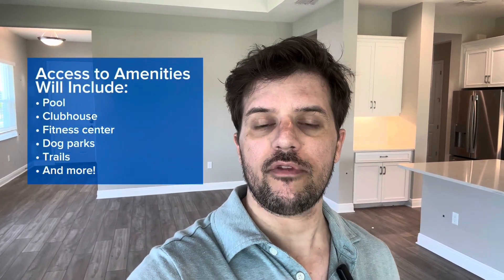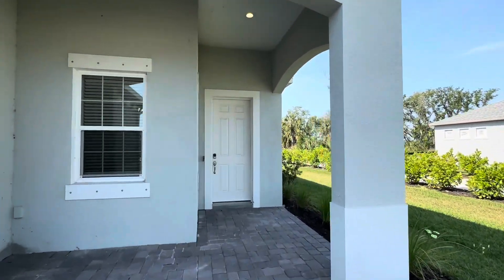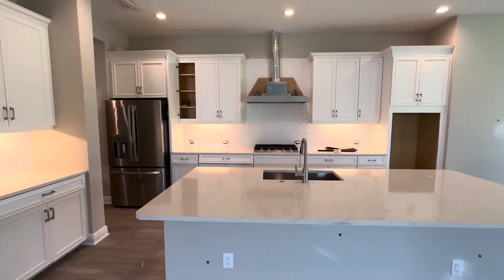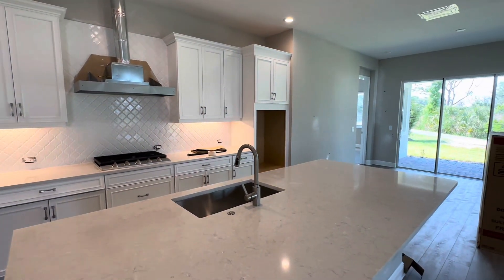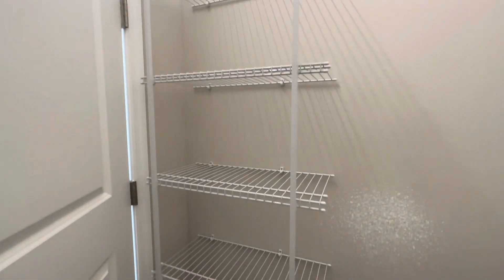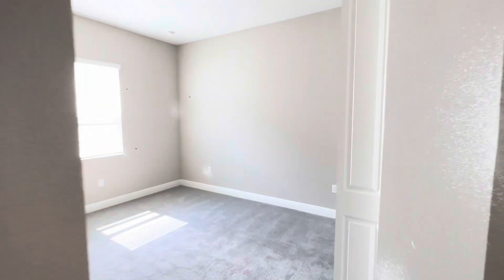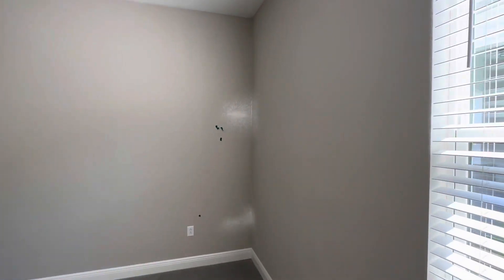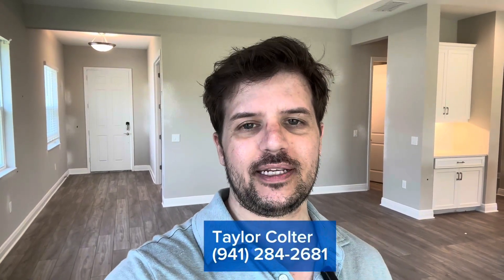Sea Mist For Sale! | Brand New! Ready Now! | Wildleaf | Parrish FL | Parrish Homes for Sale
Check out this BRAND NEW home for sale in Wildleaf at North River Ranch in Parrish FL READY NOW!

Wildleaf is a wonderful neighborhood within the North River Ranch community.  Here, you'll have access to multiple amenity centers, both existing and future, with things like pools, clubhouses, fitness center, pickleball courts, trails, and more!  Plus, you're close to some fantastic shopping and dining options and with proximity to I-75 and I-275, you also have easy access to Bradenton, Sarasota, St. Pete, and Tampa.

Taylor Colter
Better Homes and Gardens Real Estate Atchley Properties